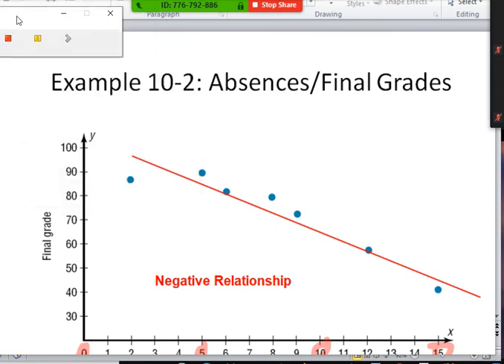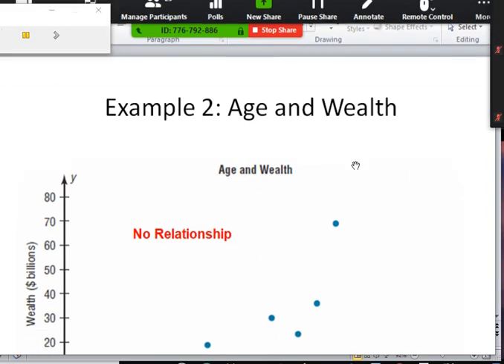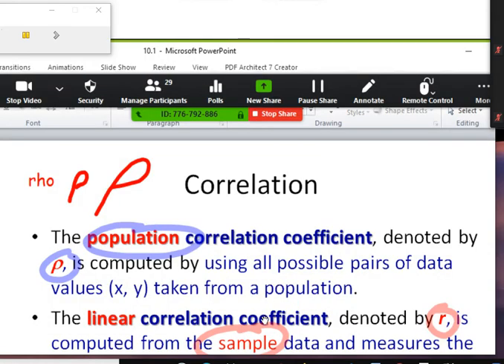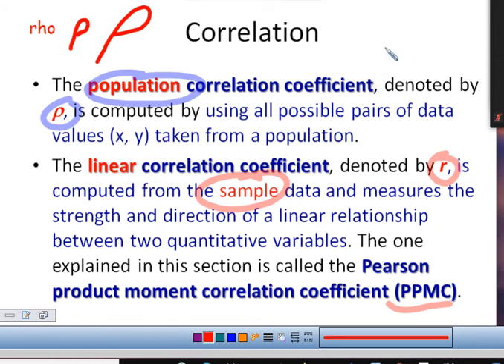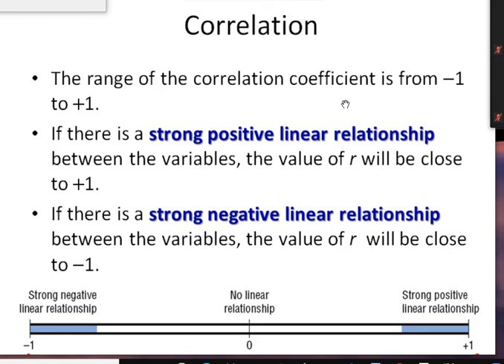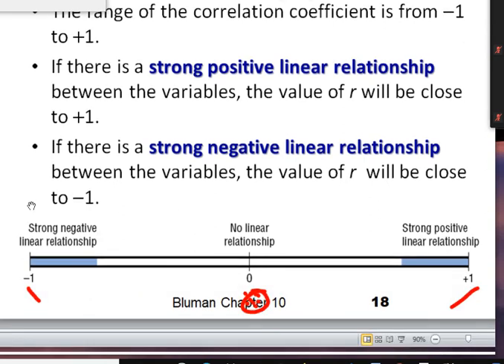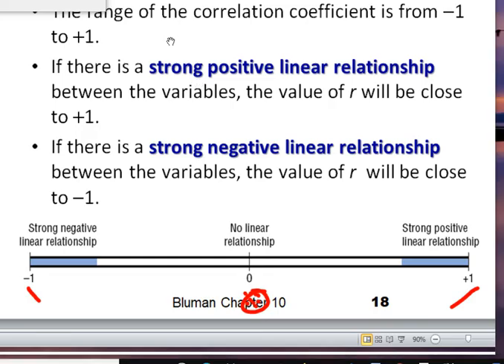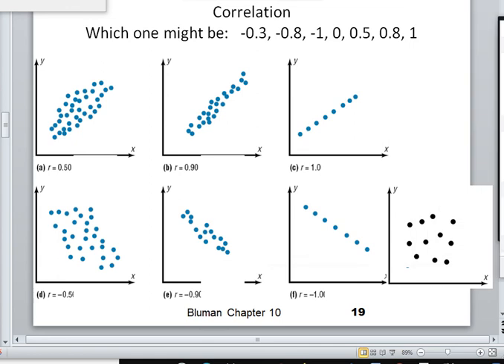10 1 eve part 2